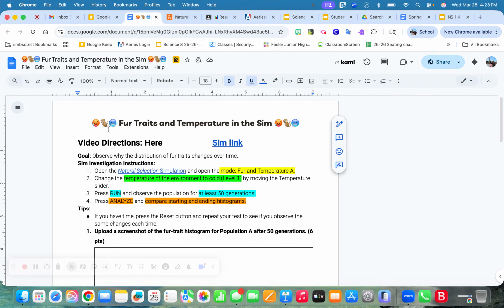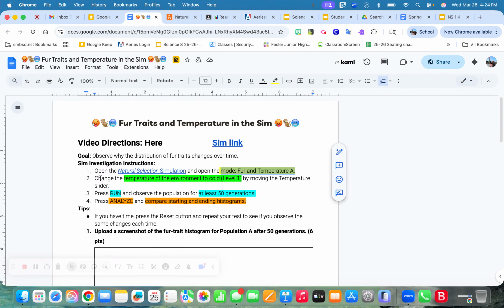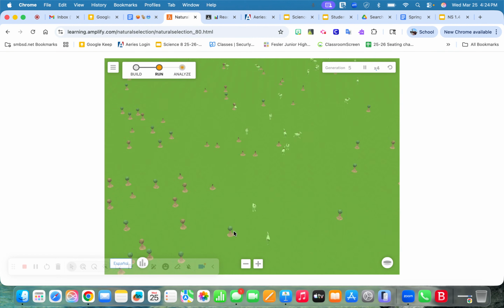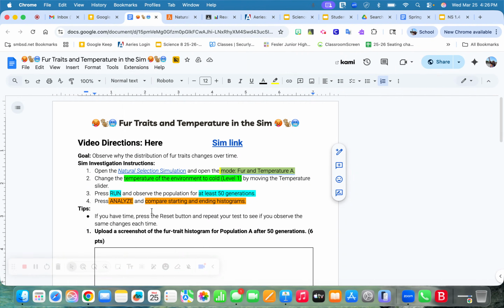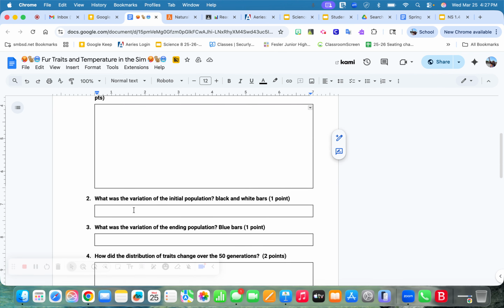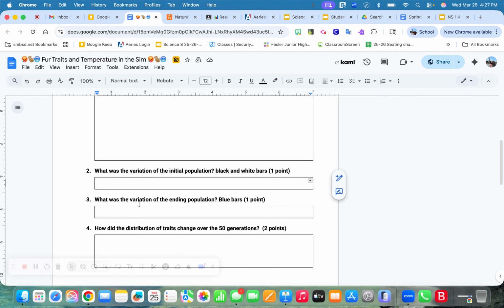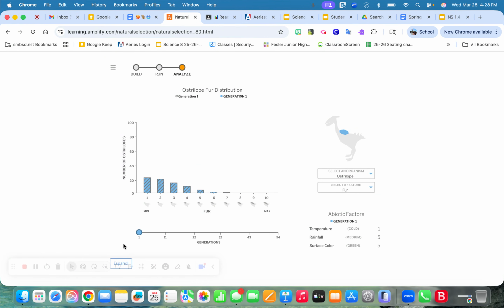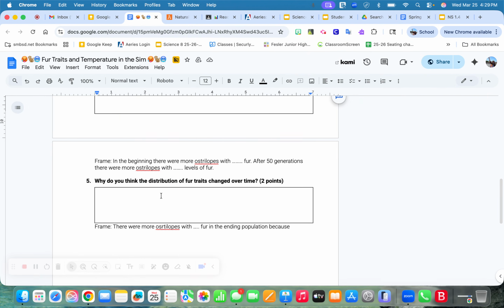🥵🐒🥶 Fur Traits and Temperature in the Sim